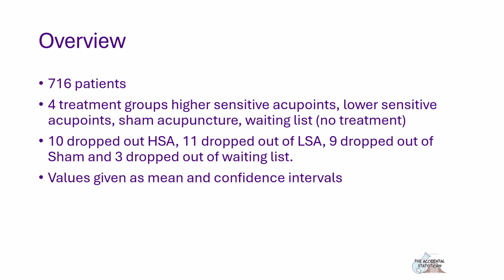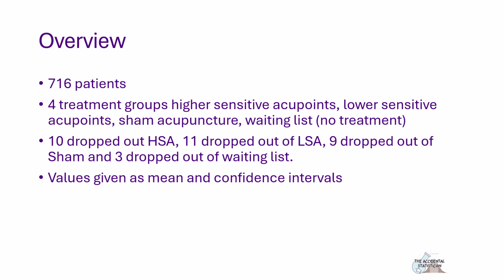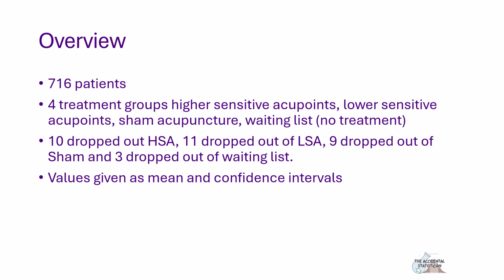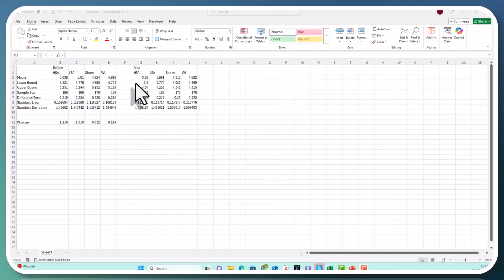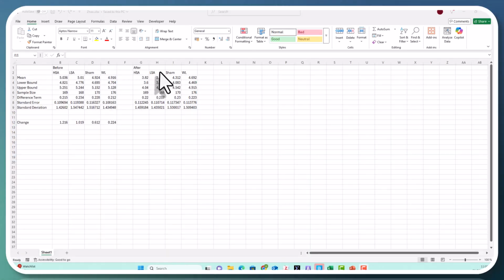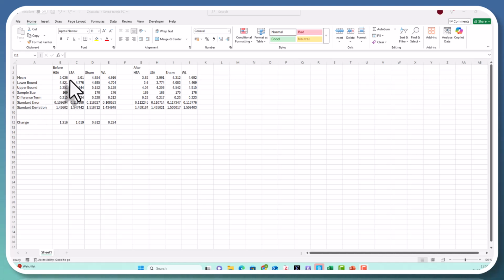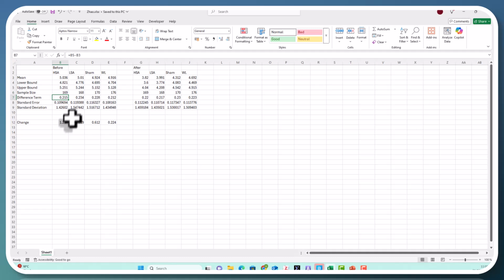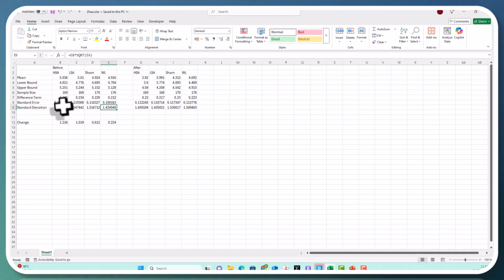Meta Analysis 9 Zhao Dealing with Confidence Intervals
How to extract the data from confidence intervals and carrying out the calculations in an Excel Spreadsheet.